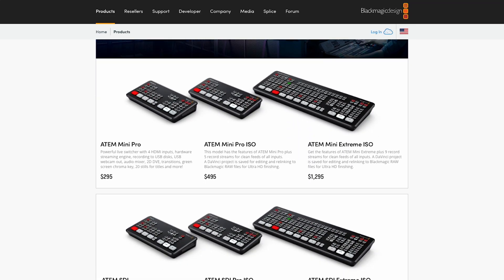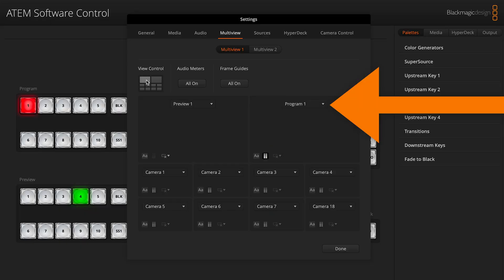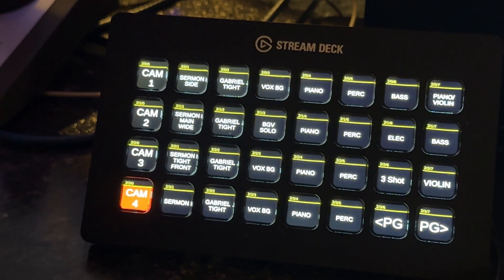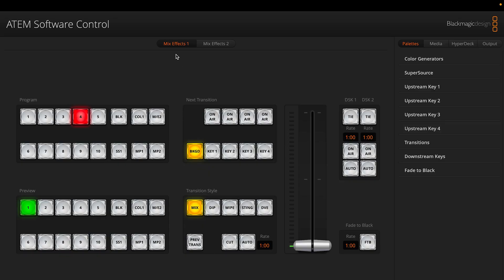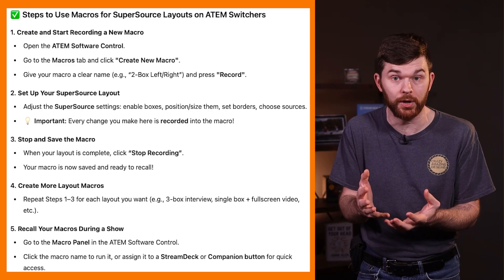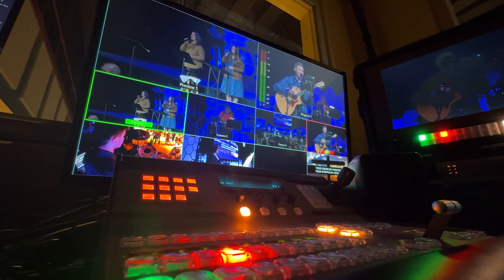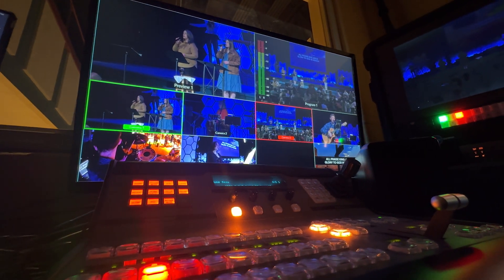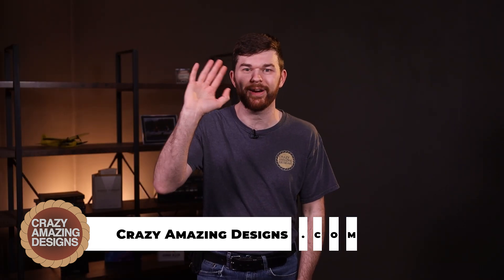Top 10 Features of ATEM Constellation Switchers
These are some of the best features which might become reasons to buy an ATEM Constellation switcher. You can't beat the assignable AUX outputs and Scalable Inputs with both Interlaced (1080i) and Progressive (1080p).

Have Questions? Leave a Comment or send an Email.

🔧Quickly set up a new computer with my ProPresenter 7 Template.

00:00 - The Best ATEM could be Constellation not MINI?
00:44 - Fully Customizable Multiview Layout
01:46 - Control the ATEM via Network, StreamDeck?
02:21 - Scaled Inputs Progressive (1080p), also supports Interlaced (1080i)
03:21 - Save Startup State
04:02 - SuperSource to create Box with Multiple Cams on Screen
04:56 - Macros to save portions of Switcher State for Quick Recall
05:24 - AUX Outs: Change content to each output
06:57 - Labels to stay Organized
07:45 - Rack Mounted for EASY installation
08:32 - Subscribe to Follow more videos!